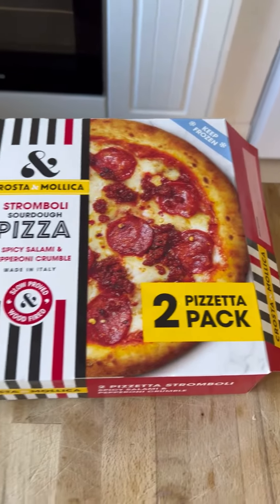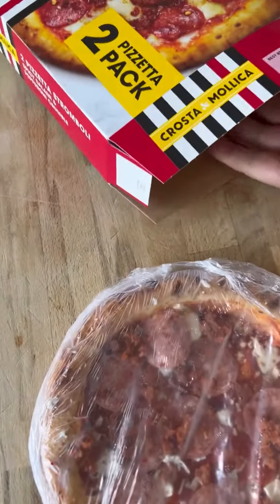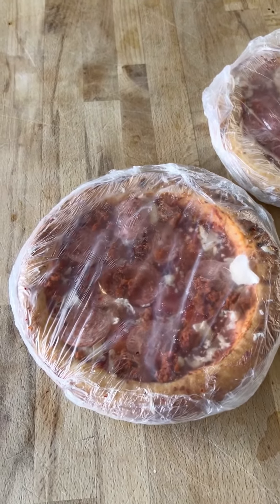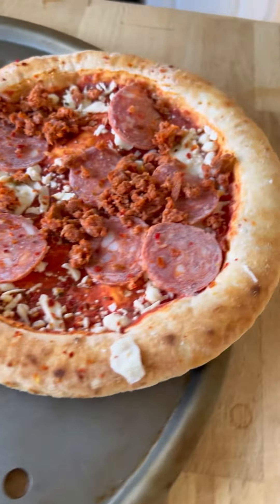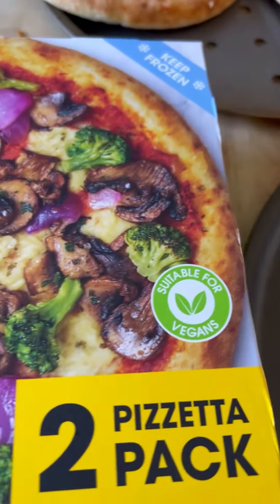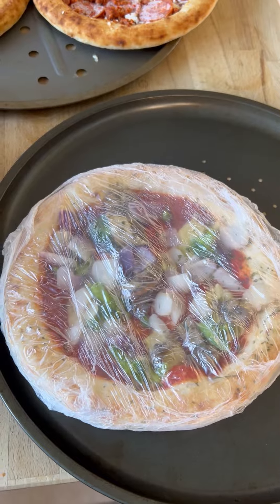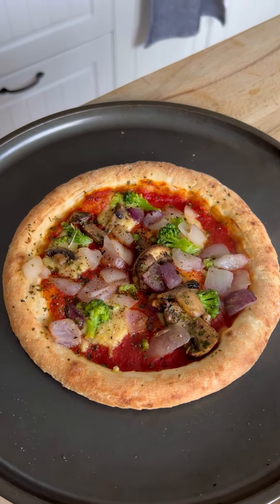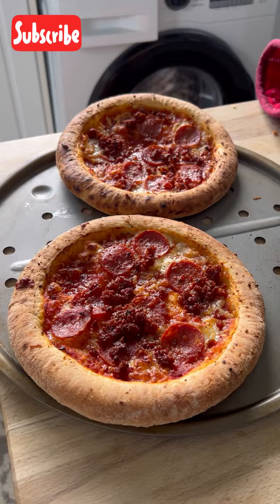Croatia & Mollica Double Personal Pizzas?